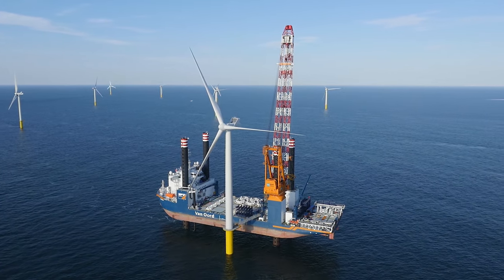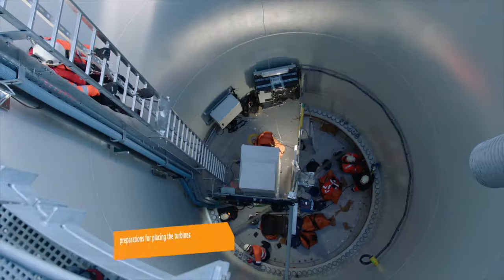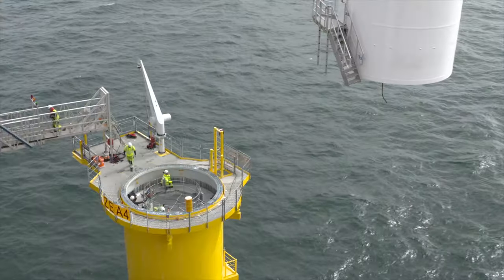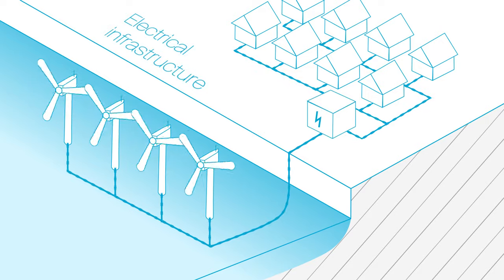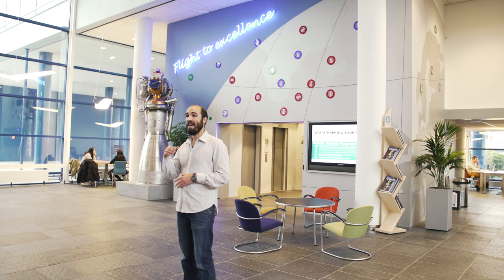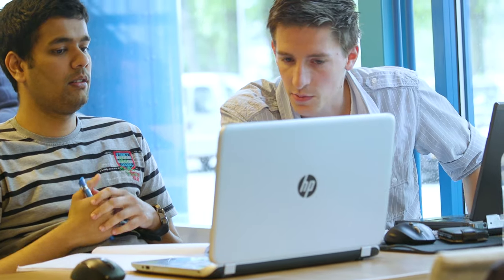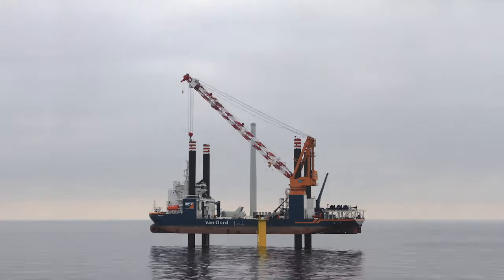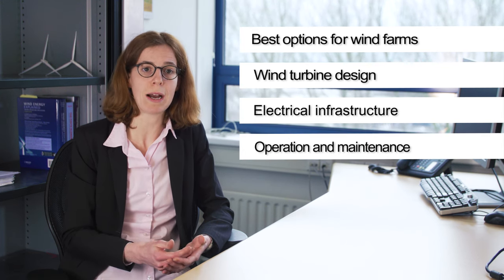Offshore Wind Farm Technology - Course Introduction